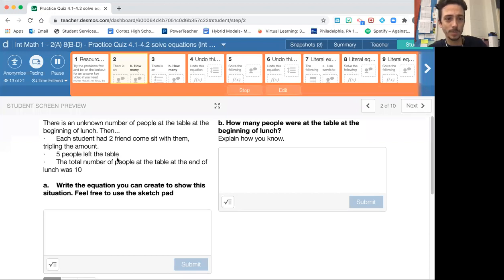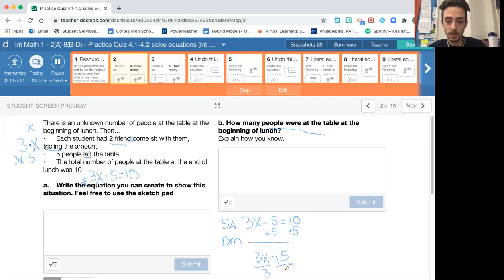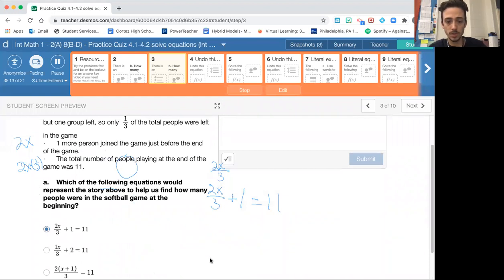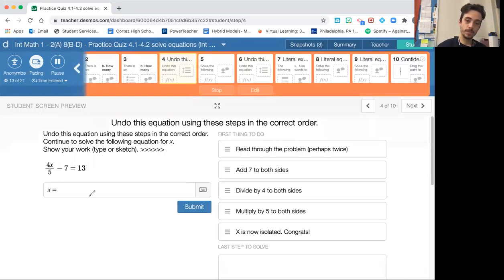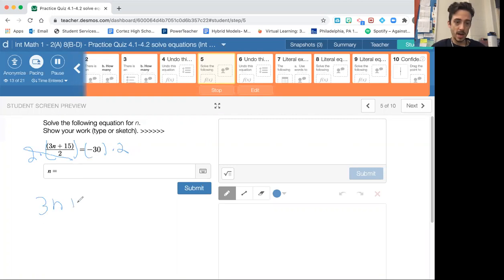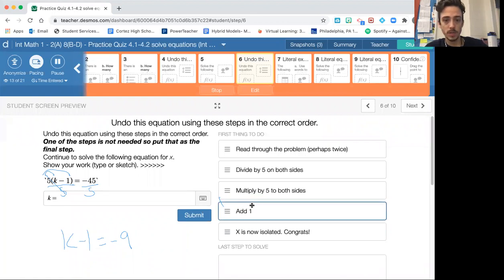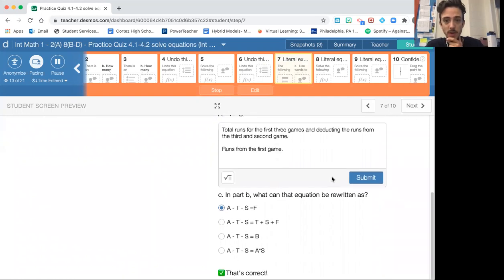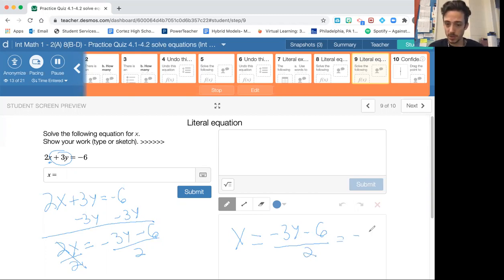Integrated Math 1 - 4.1/4.2 Practice Formative Key